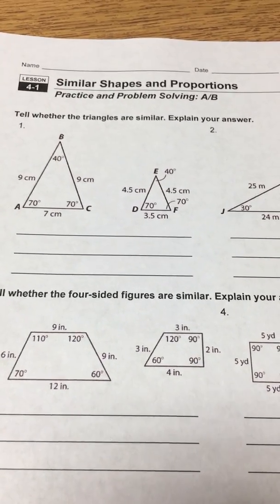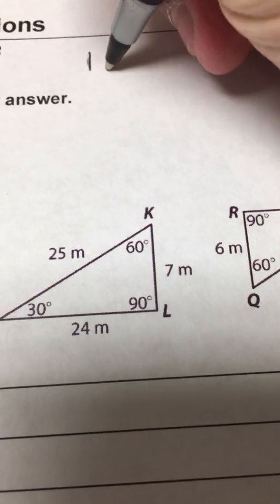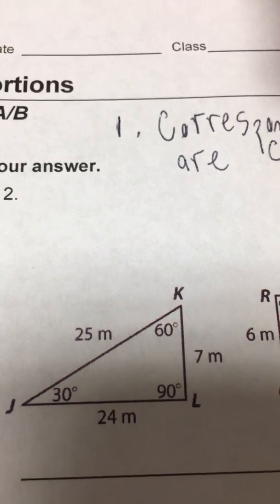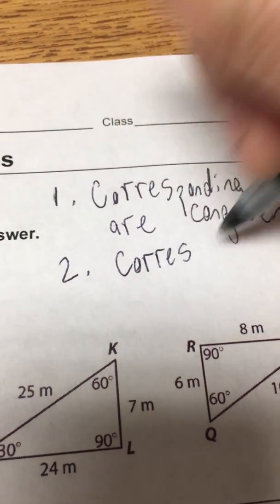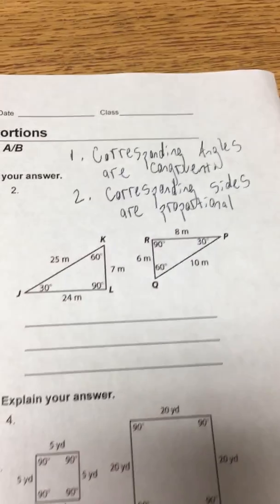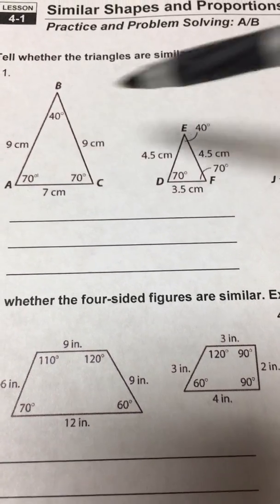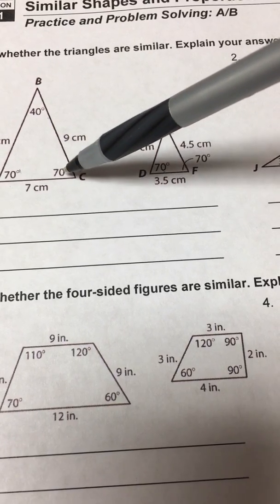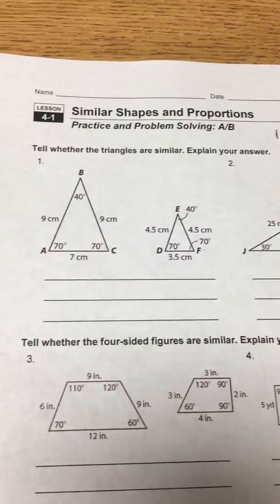Week 7 Homework help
This video will guide students through 2 of the 6 problems on Week 7 HW 1.